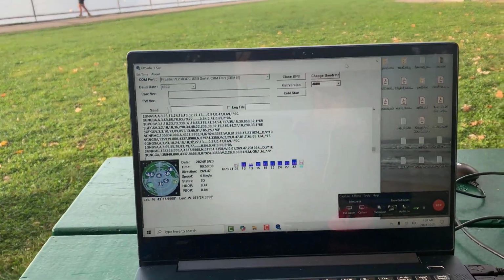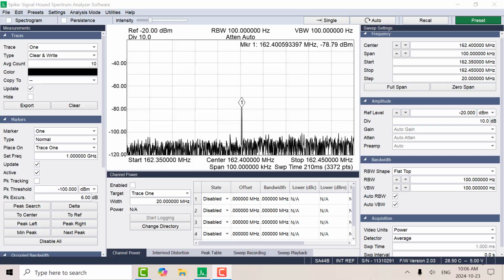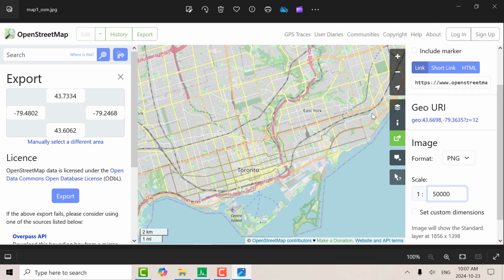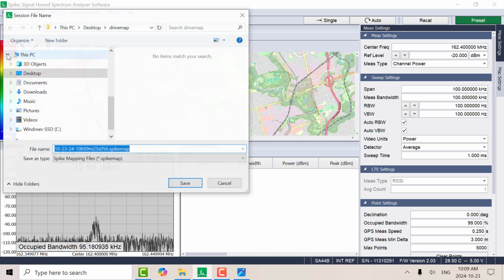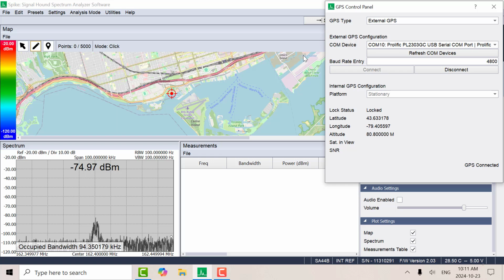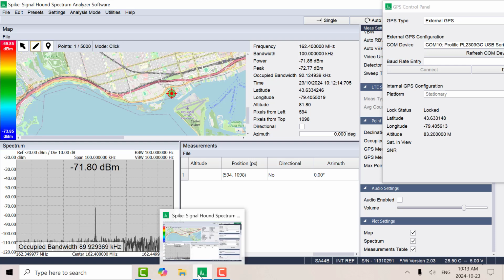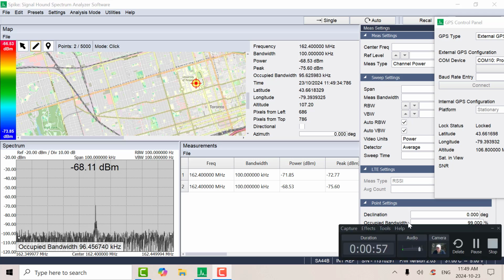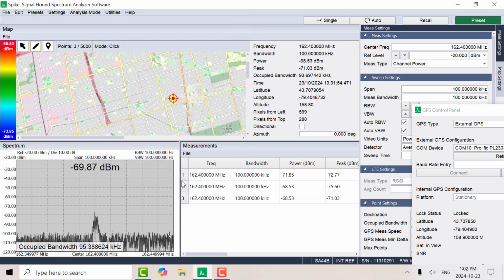GNSS on OpenStreetMap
Using a GNSS receiver and spectrum analyzer, create a local Map using OpenStreetMap and do a walkabout propagation study.